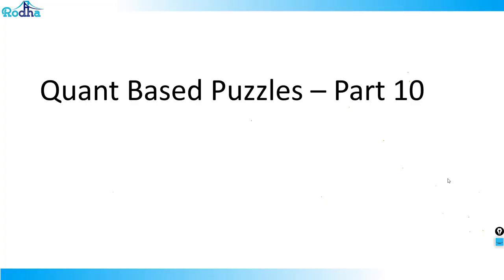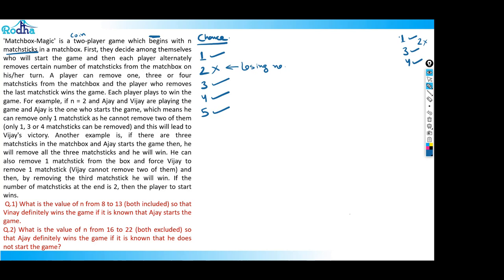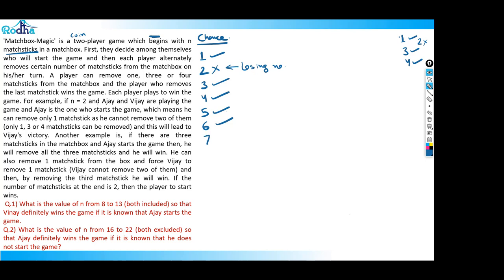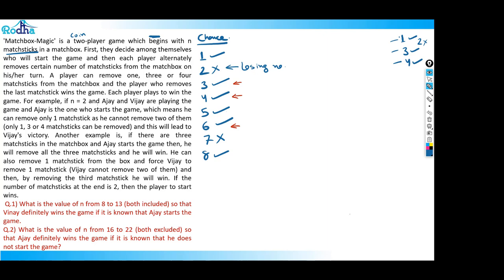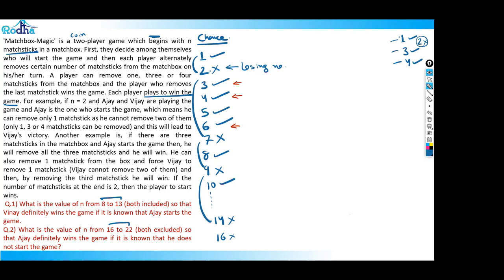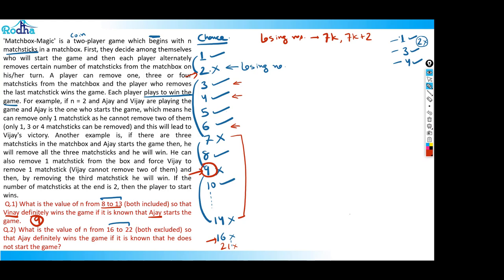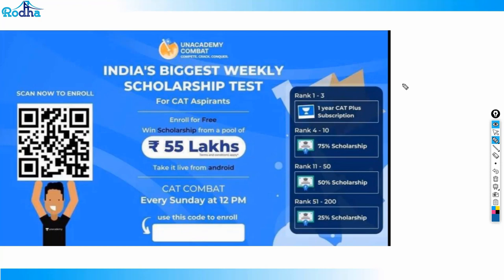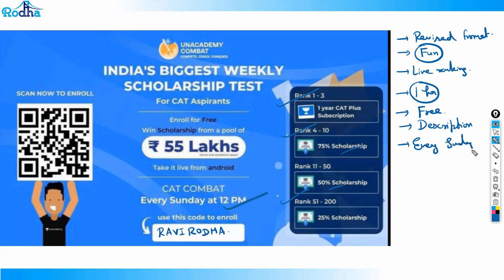Quant Based Puzzles - Set 10 - Good Set to Make You Think I LRDI PREPARATION II CAT PREPARATION 2024